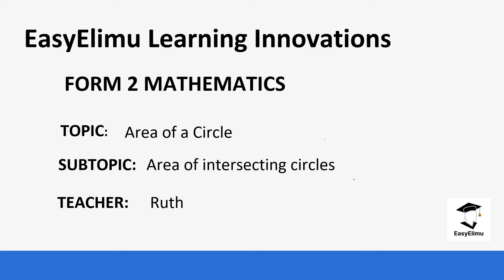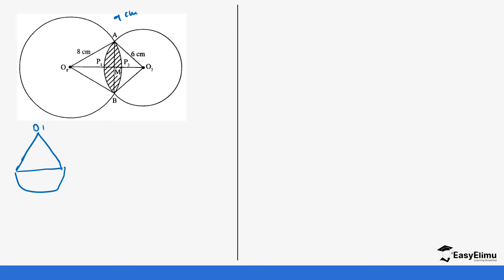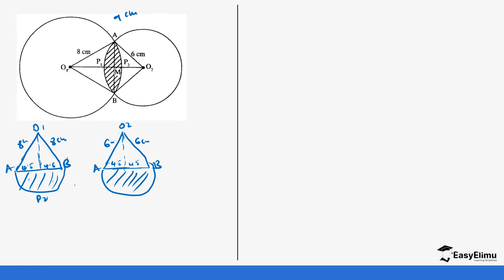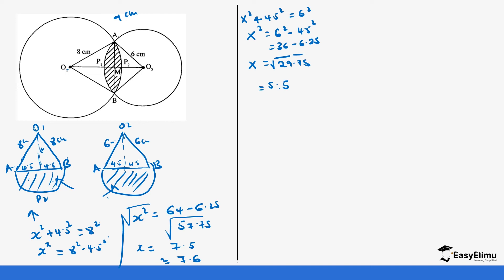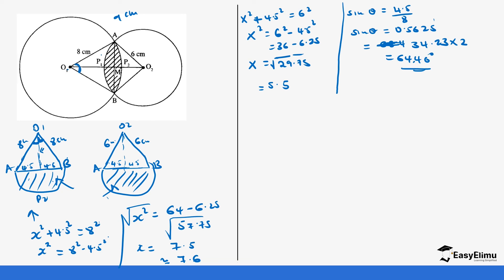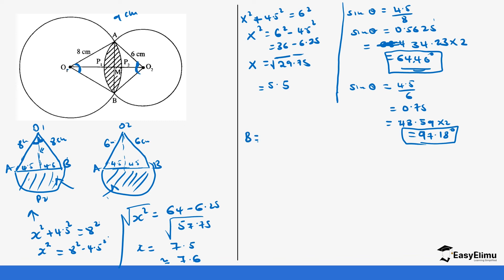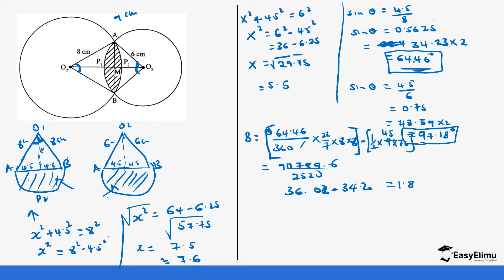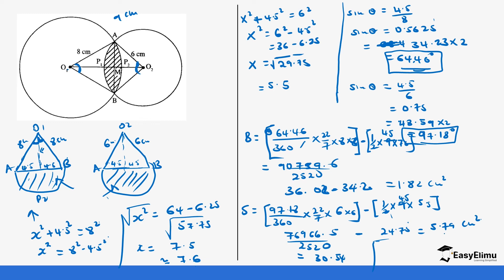Area of Intersecting Circles Lesson 5 out 5